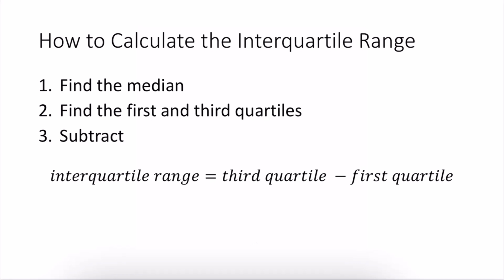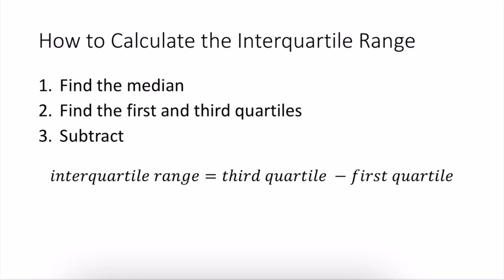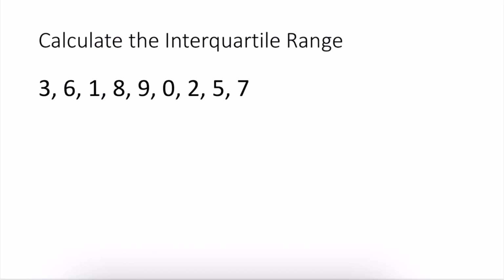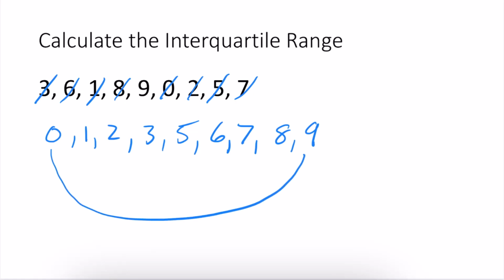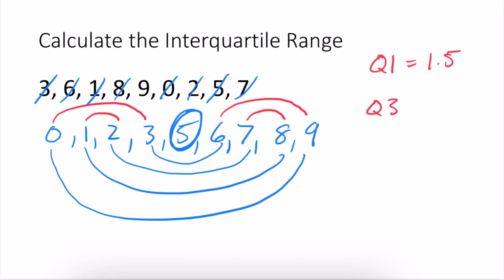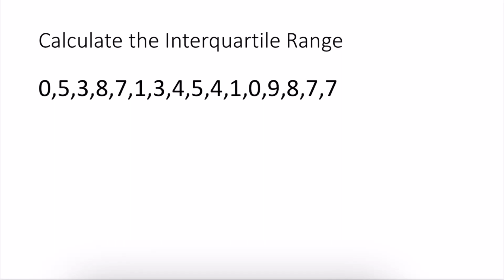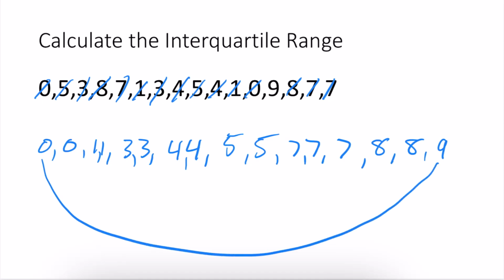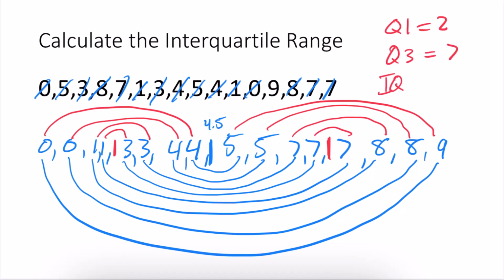Math 1030 Unit 5 - How to Find the Interquartile Range